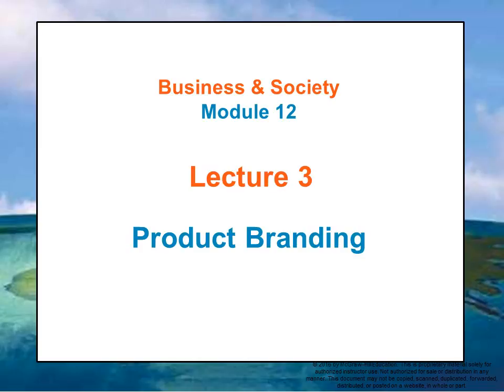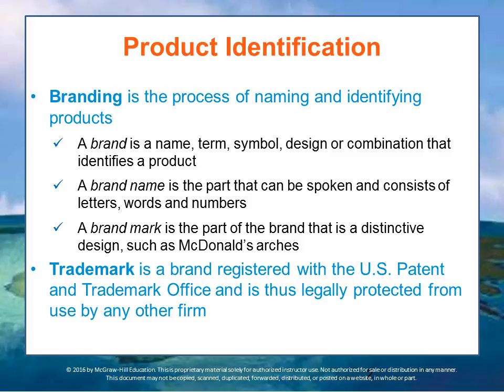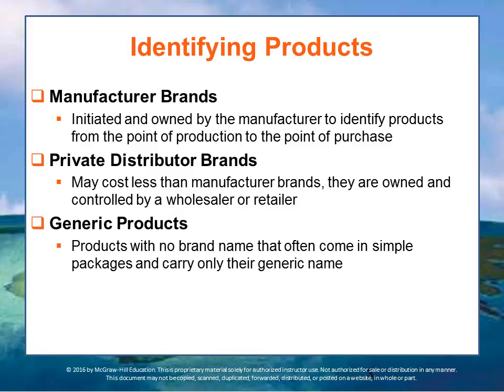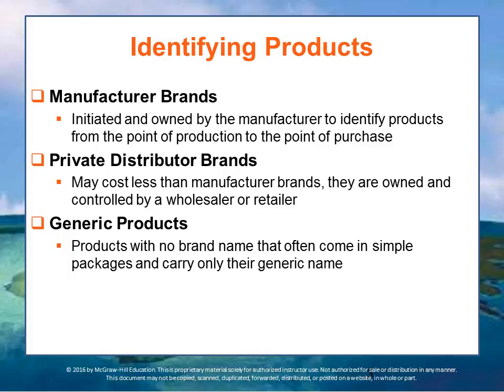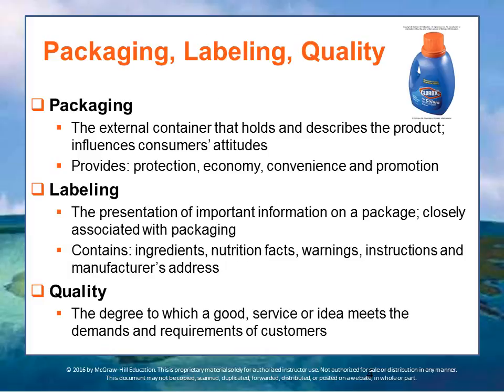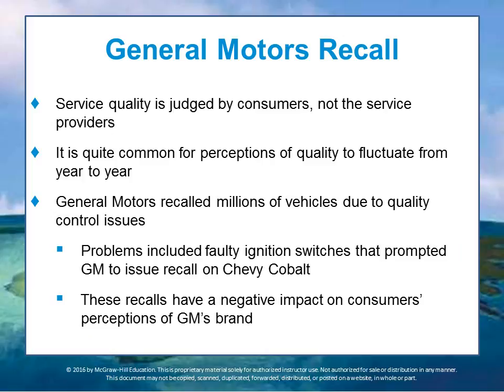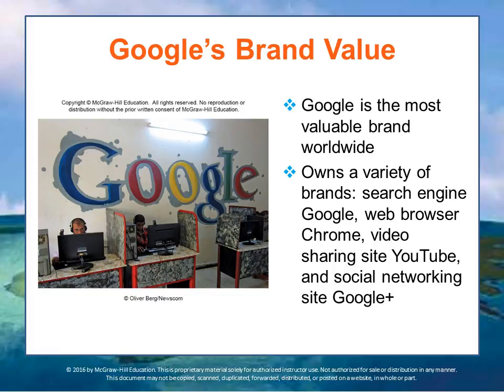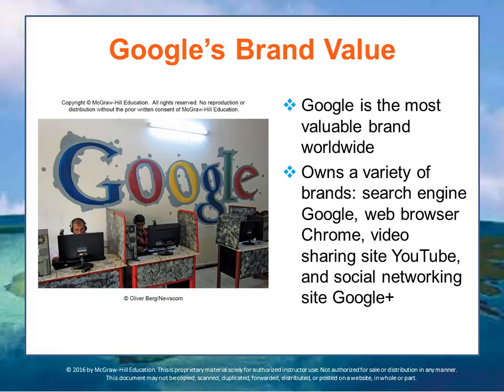BUS 162 Module 12 Lecture 3